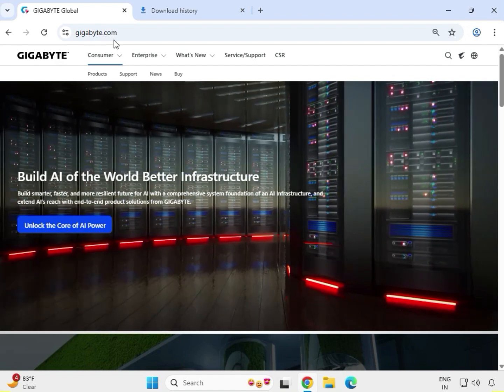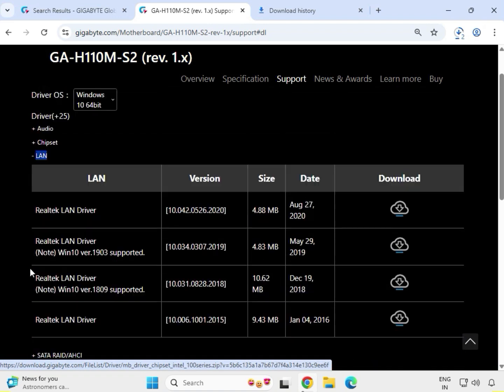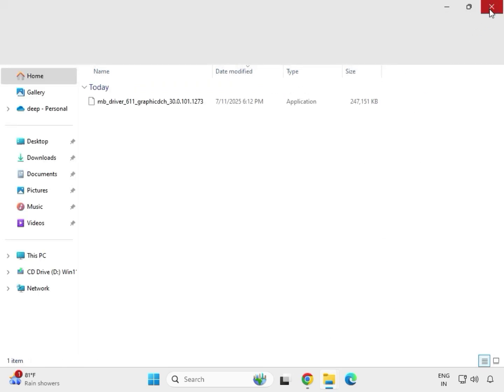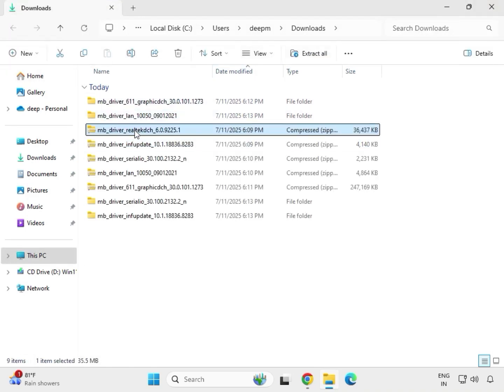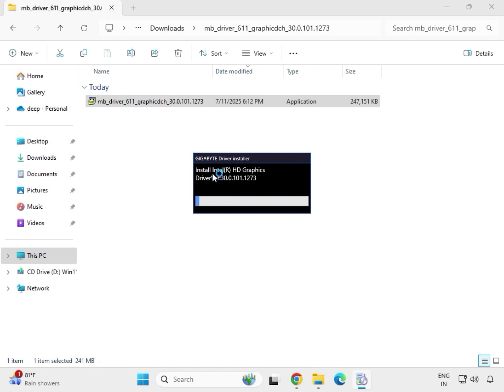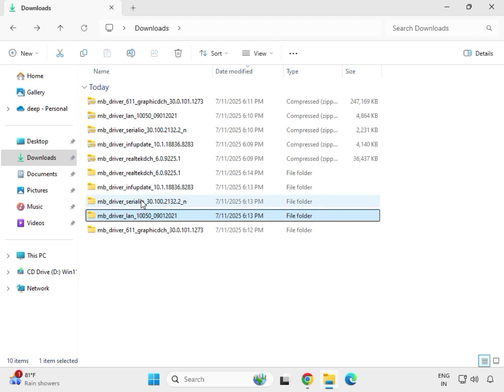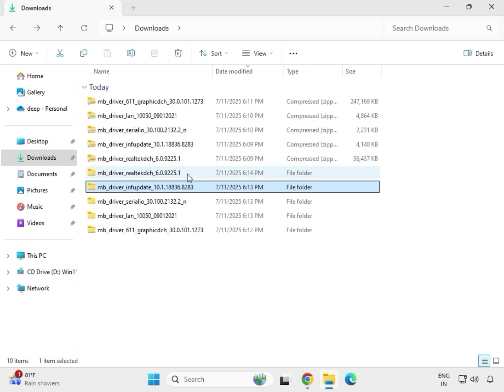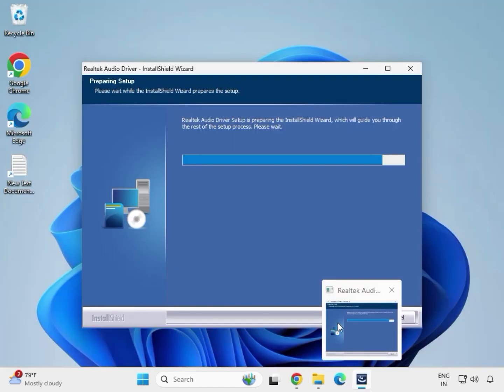How to Download & Install Drivers for Gigabyte GA-H110M-S2 (Windows 10/11)